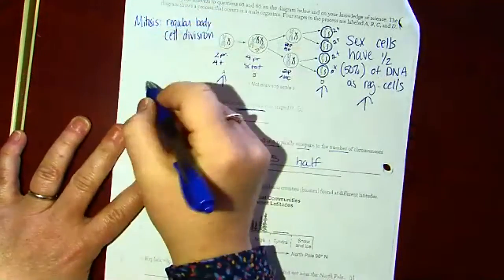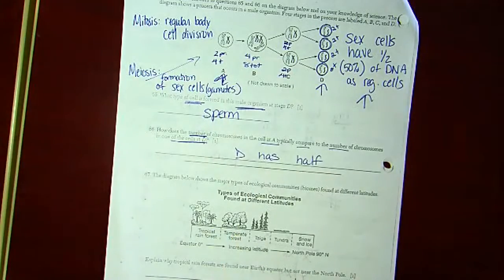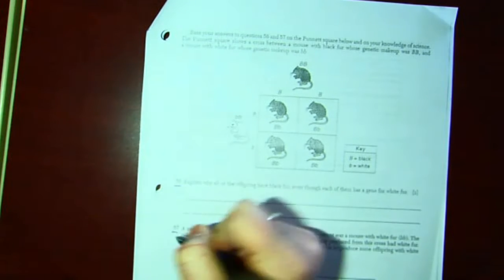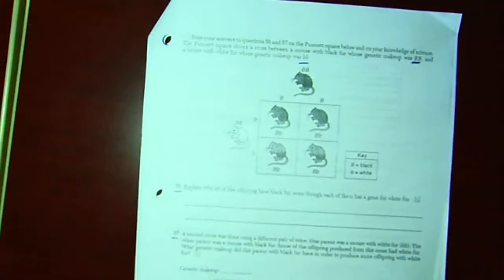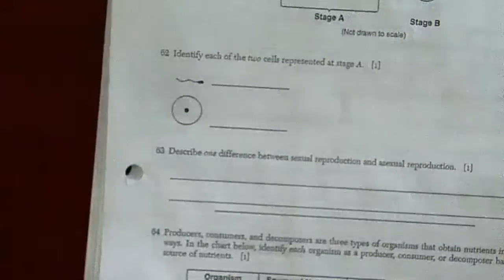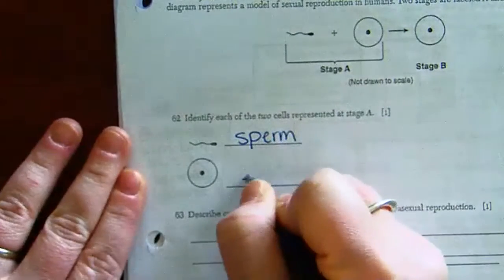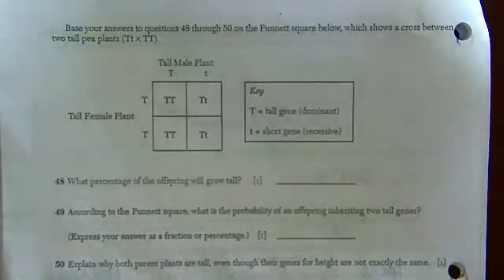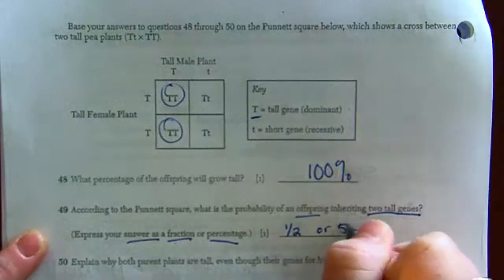Remote 3/16/2021 Genetics Practice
Follow along to finish your genetics review packet.